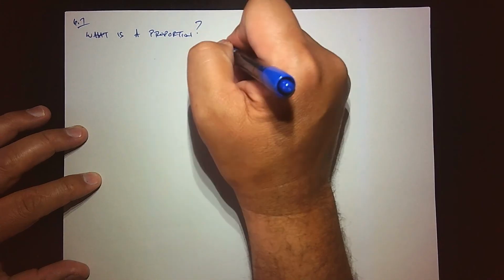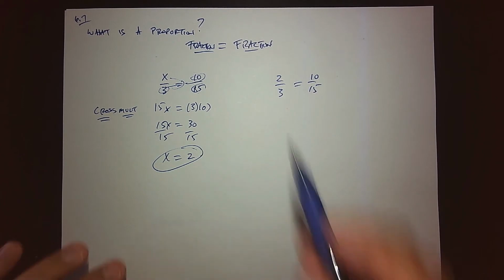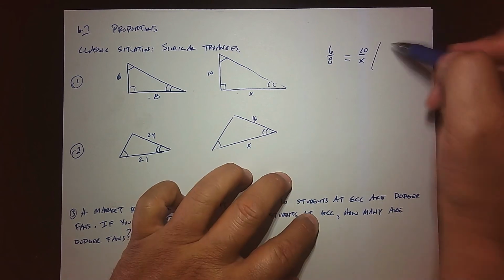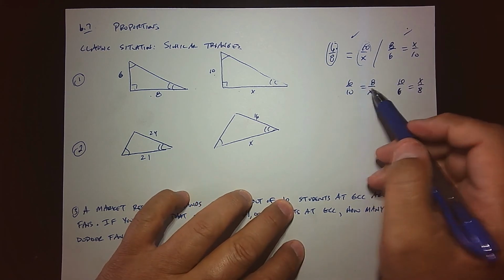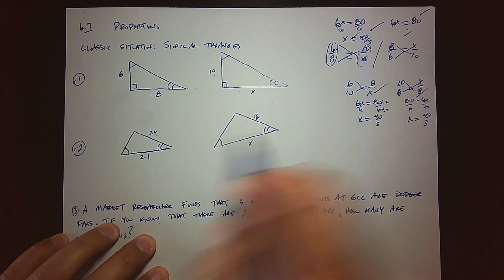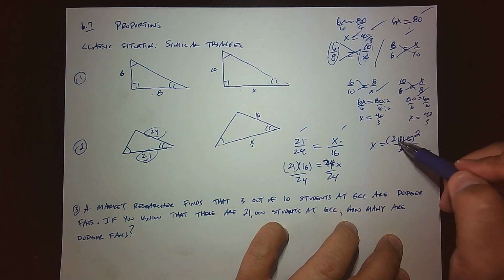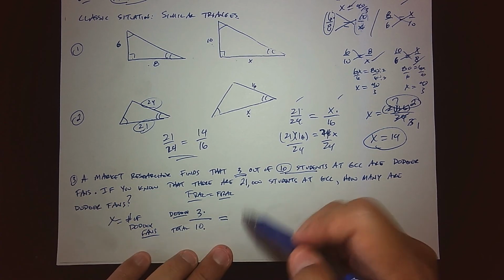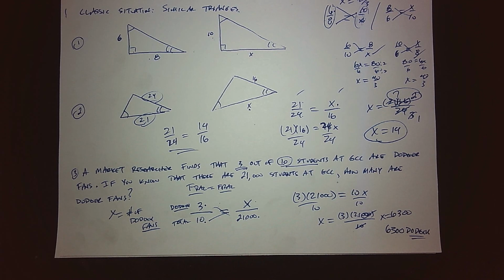MAT 121 Section 67 Proportion Intro